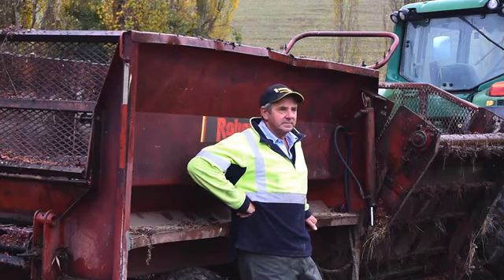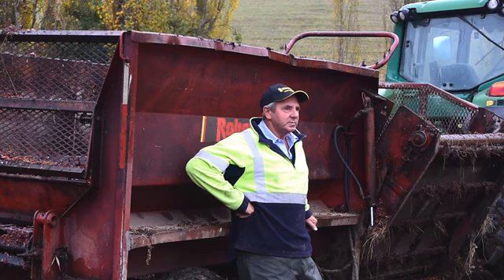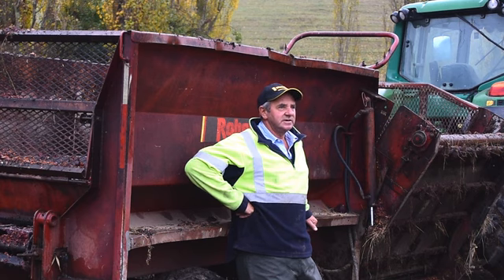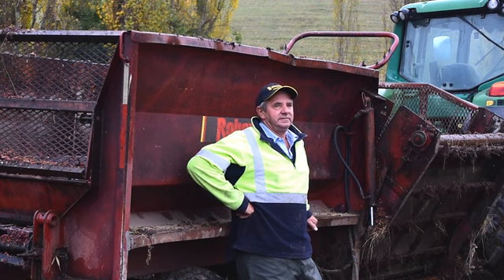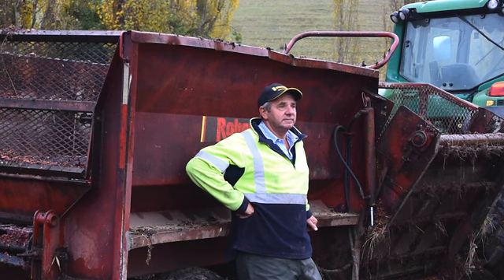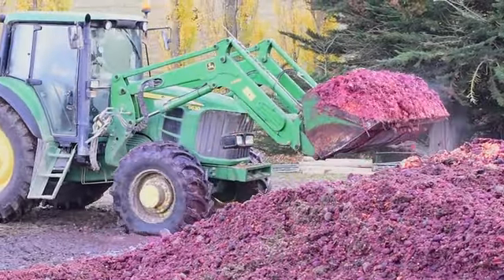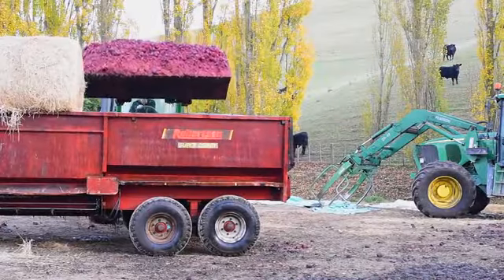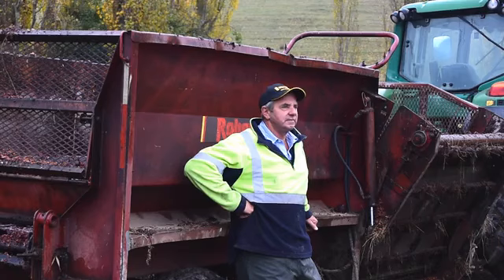Awanui Station, Hawkes Bay, Super Comby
Hustler Equipment acquires Robertson Manufacturing.

We decided to interview a local farmer who has owned an Super Comby for 13 years after buying it second hand to see what he has to say about the merge into one solid reputable brand.

Awanui Station also happens to have pioneered growing fodder beet in New Zealand’s as a supplementary feed for in their cattle back in 1991, having imported their own seed from Denmark to grow the crop. They trialled many ways of feeding fodder beet including strip grazing, picking by hand for storage until they found the ultimate machine... the Super Comby.